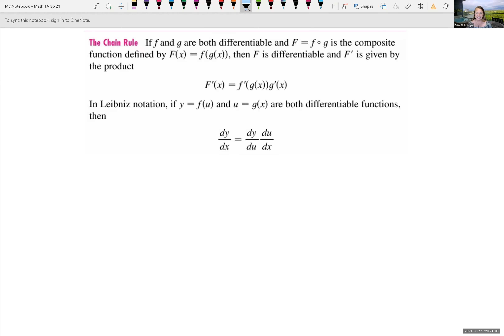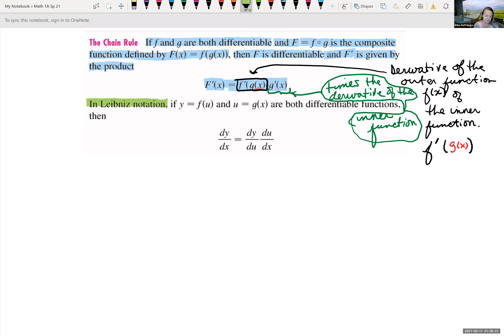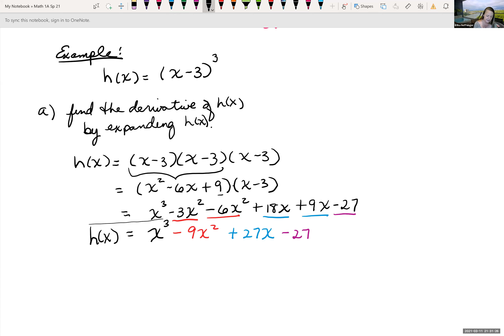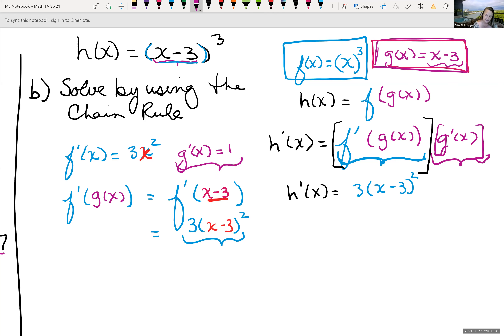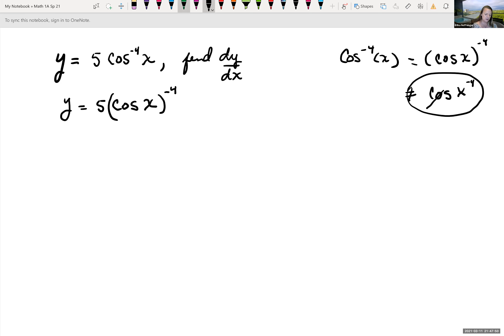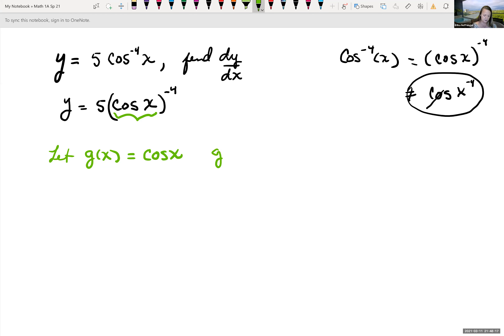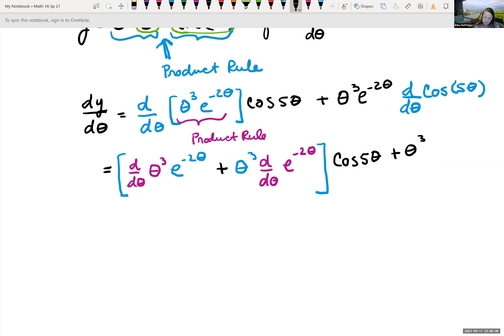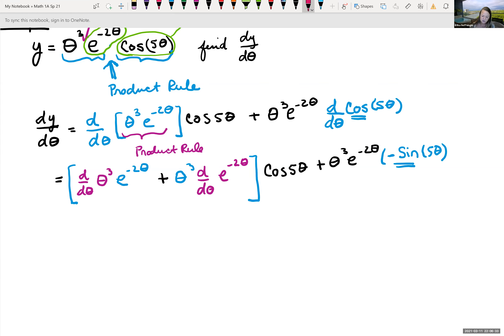Defining the Chain Rule for Derivative and Looking at Multiple Examples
In this video we give the Chain Rule of Derivatives, look at the different notation that can be used to represent the rule, looked at multiple examples.  One example show different methods of taking the derivative.  There are examples that use multiple different derivative rules to find the derivative.  Some examples involve trigonometric funcitons.